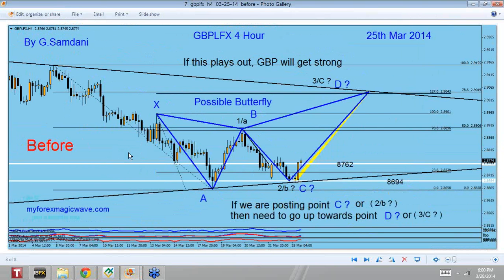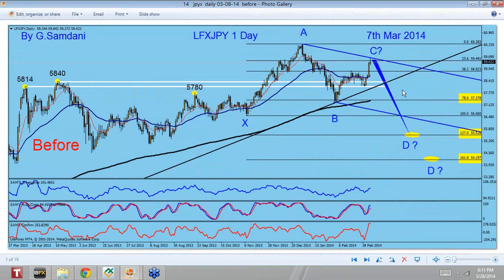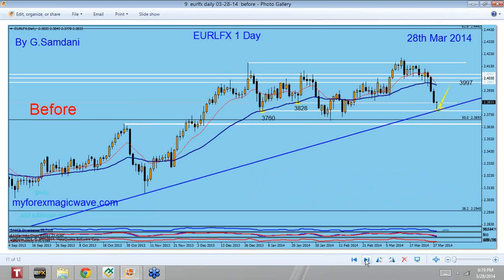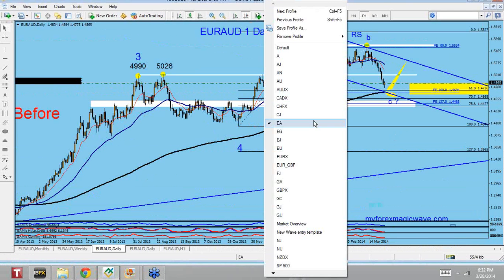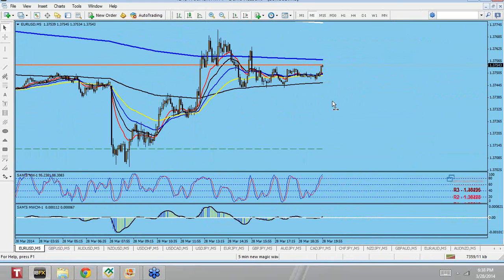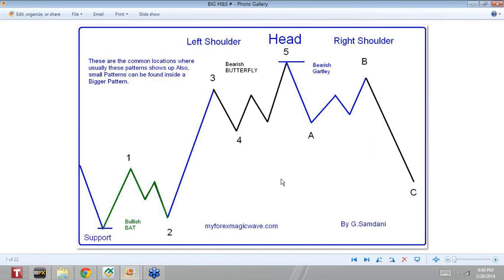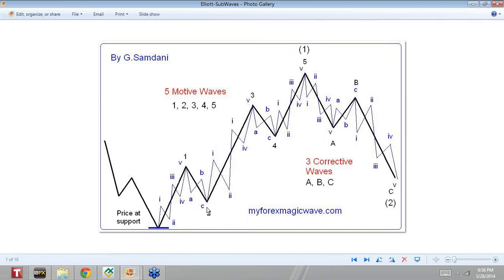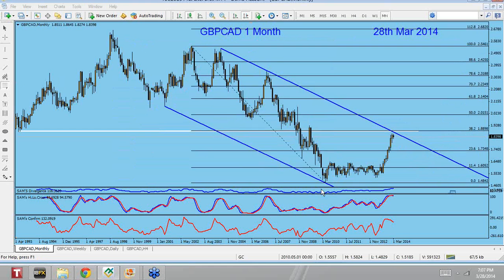MyForexMagicWave. Market Recap